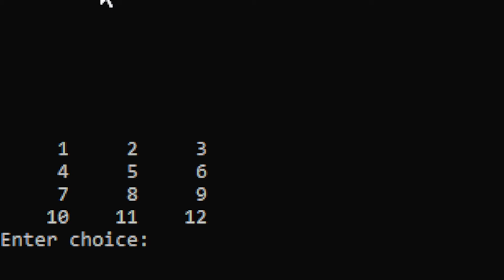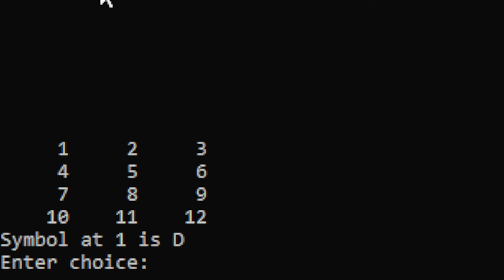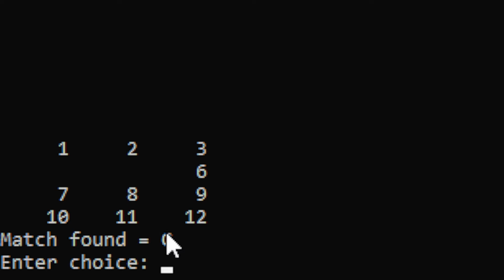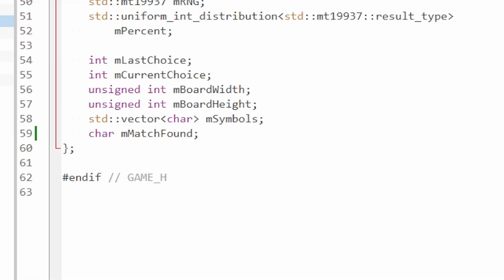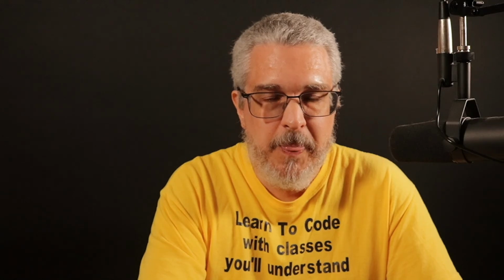All You Really Need To Know About the char Data Type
Some books provide lots of technical information. This is good. But it can feel like too much at times. What do you really need to know about char to be able to use it?